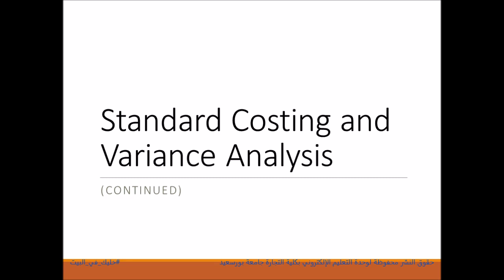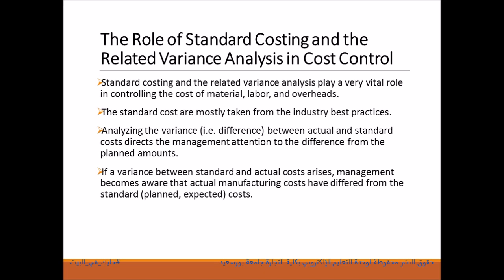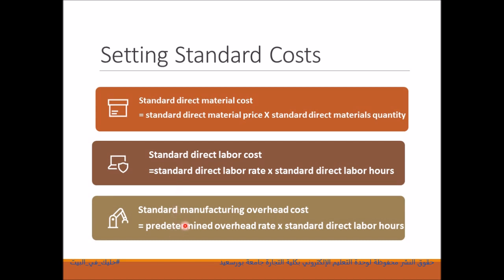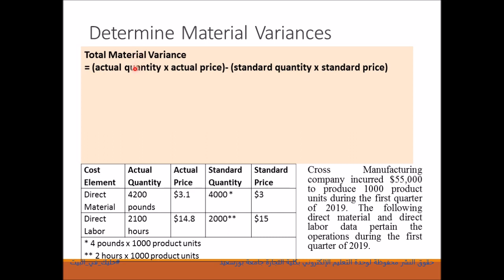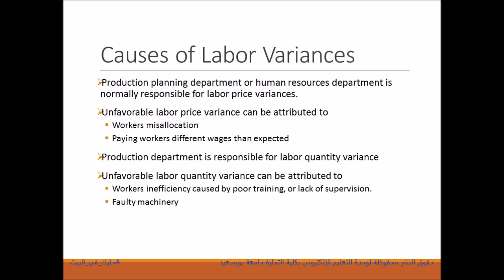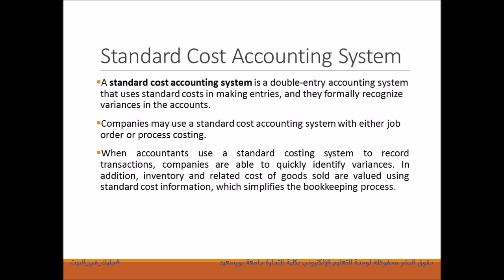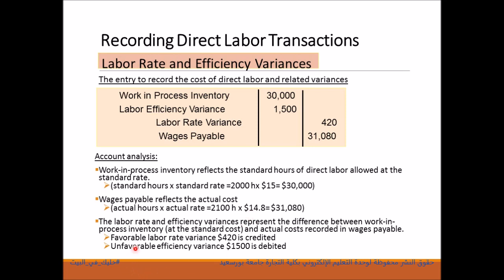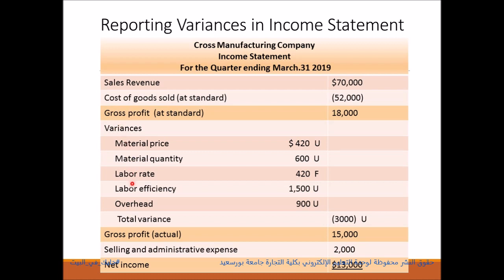المحاضرة الرابعة مادة Cost Accounting الفرقة الثالثة شعبة اللغة الإنجليزية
المحاضرة الرابعة مادة Cost Accounting  للدكتورة سارة الطيباني والخاصة بالفرقة الثالثة شعبة اللغة الإنجليزية